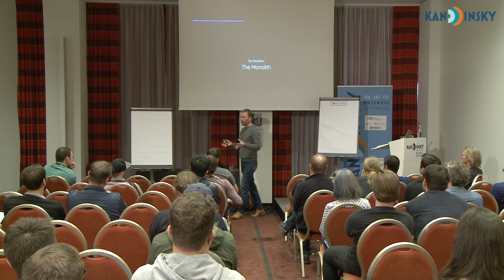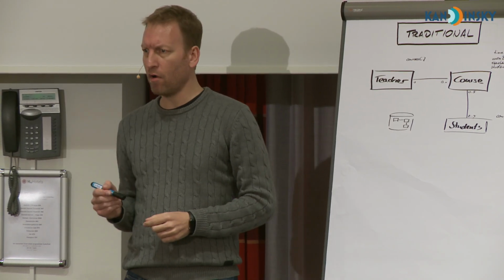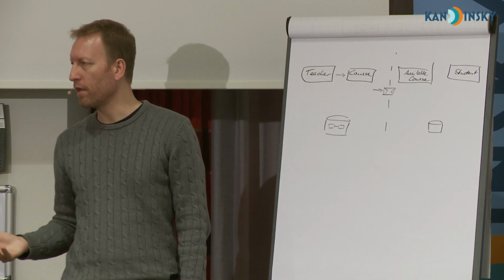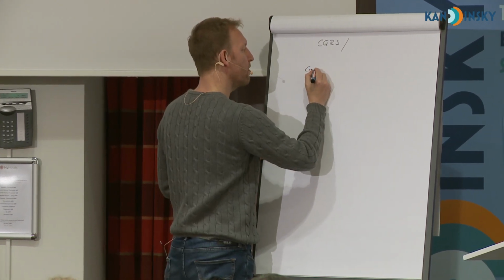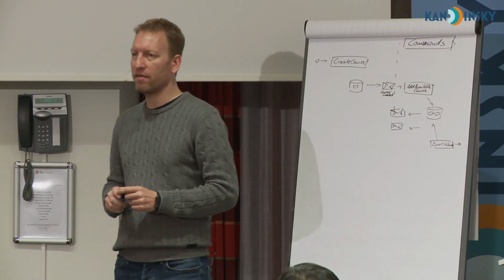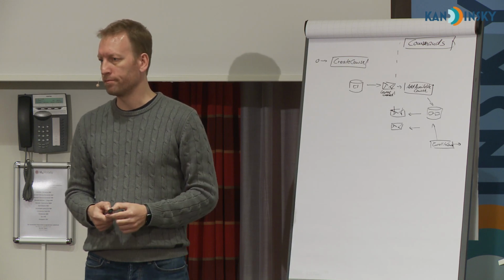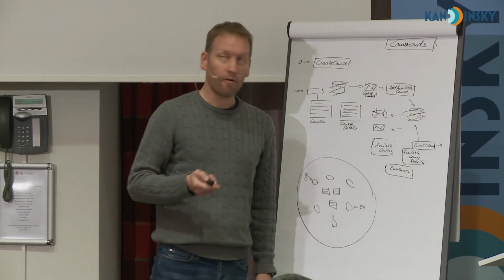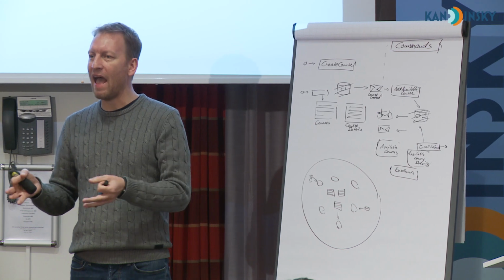How to Model Your Domain in a Serverless World - Dennis Traub - KanDDDinsky 2018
Back in the day, when Eric Evans came up with Domain-Driven Design and its modeling patterns, there were no Microservices and certainly no Serverless Compute.

Modeling a rich domain has always been hard, and it has become even harder with a modern architecture's share-nothing approach, while multiple services/functions still need to operate on a common domain model.

In this session, Dennis proposes some patterns to model the richness of a business domain without turning your services/functions into a Distributed Big Ball of Mud.